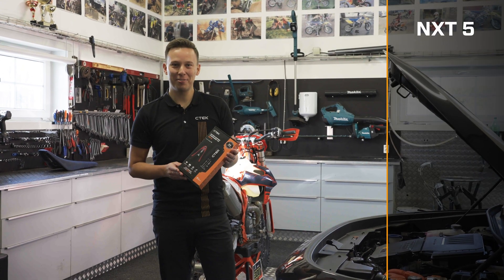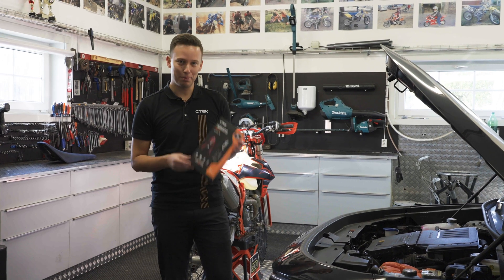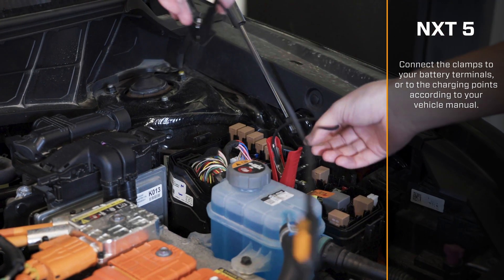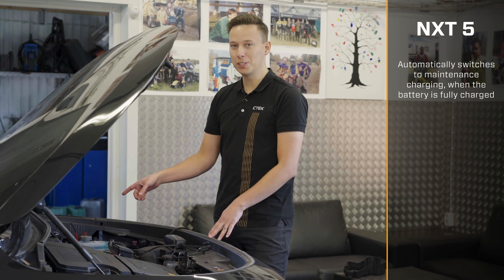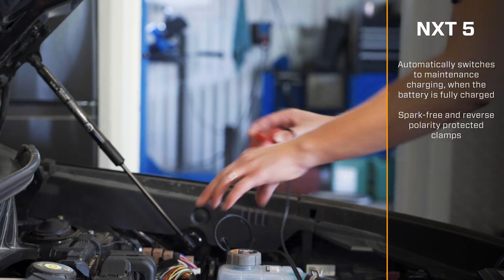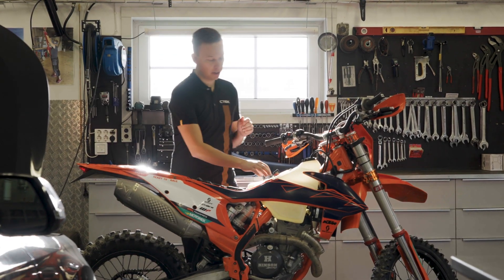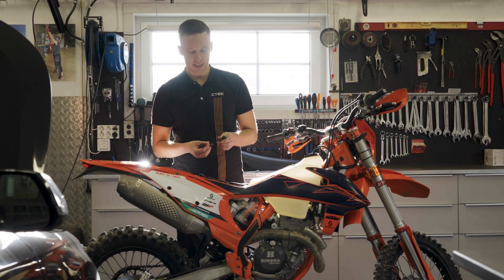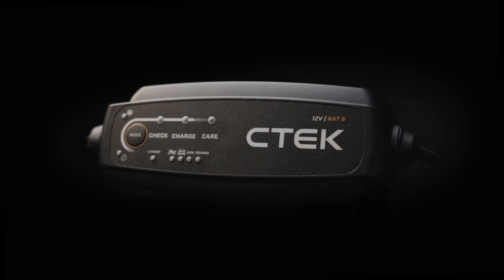CTEK NXT 5 | Product introduction | Product tutorial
The NXT 5 is a smart battery charger for 12V lead acid and lithium-ion batteries. Compact, robust and equipped with advanced technology, it offers flawless performance, safety and ease of use. With patented features like reconditioning modes and automatic temperature compensation, it’s built to perform.